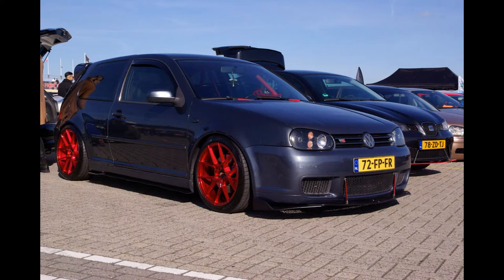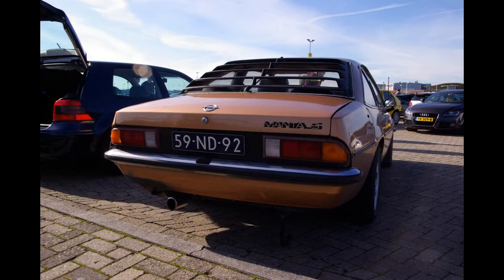Rebuilding my dad's Widebody Opel manta B (part 3) Engine is out!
also a huge thanks to my friends  and family who help me with the project.

songs:
Lost Sky - Fearless
DVRST - Close Eyes